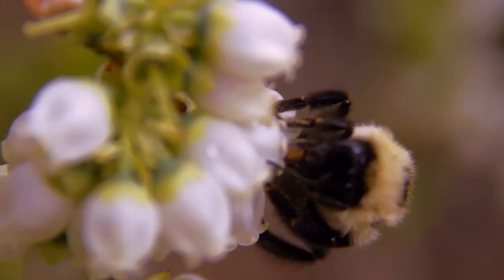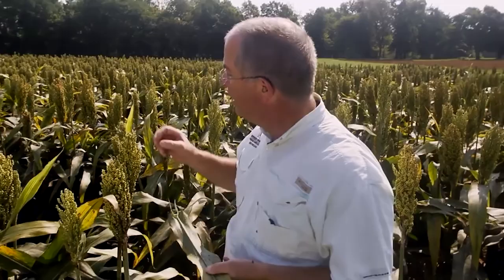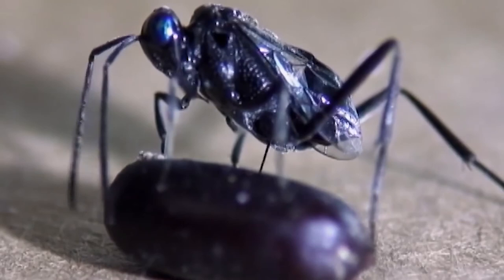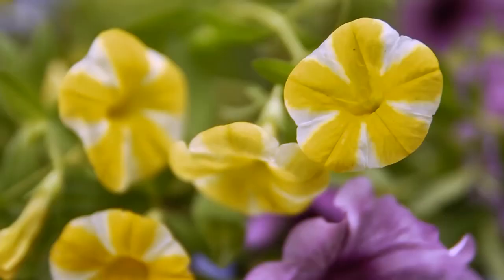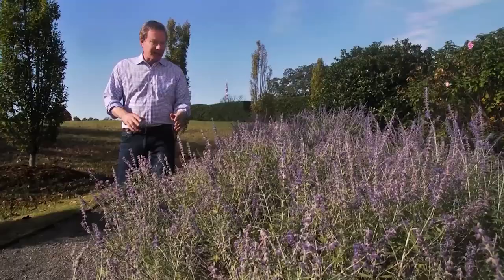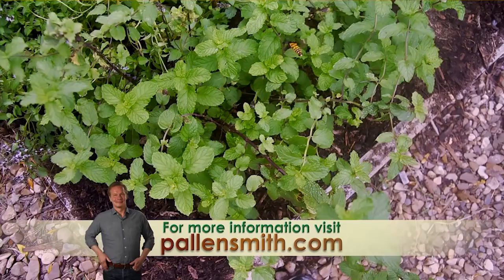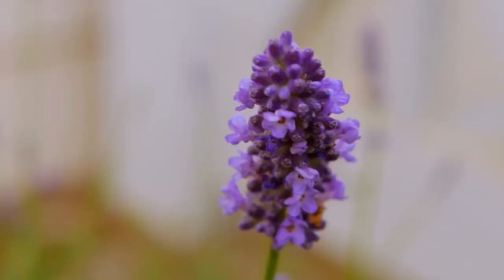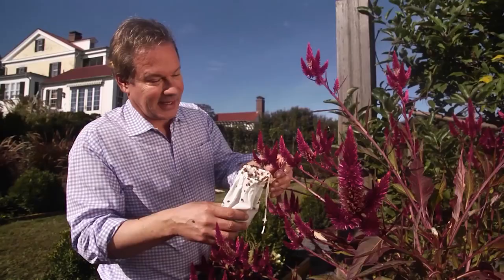Garden Bugs: Beneficial and Non-Beneficial | Garden Style (1607)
On this episode of Garden Style, host P. Allen Smith will discuss garden bugs: beneficial and non-beneficial insects. From how to identify beneficial insects to how to get rid of insects that non-essential and harmful for the garden.

Topics Include
Fighting Bugs with Bugs
Dealing with White Flies
Natural Bug Repellant: Making Citronella Candles
Bolstering the Bees
Veggies in the Landscape